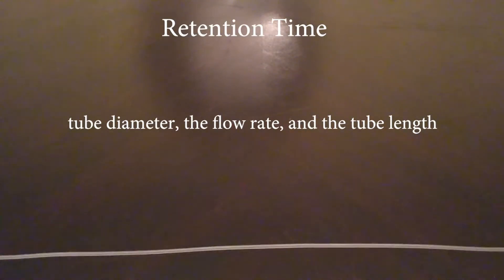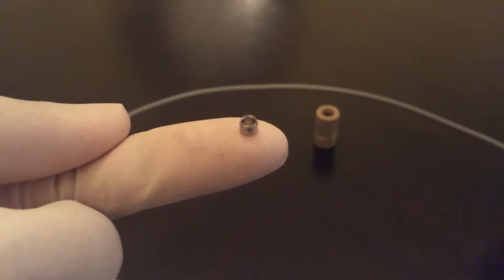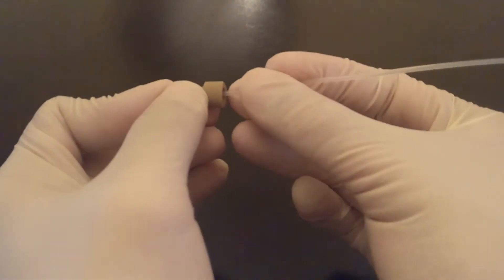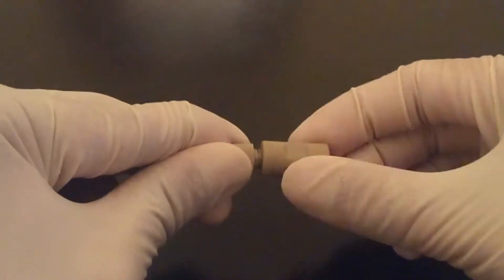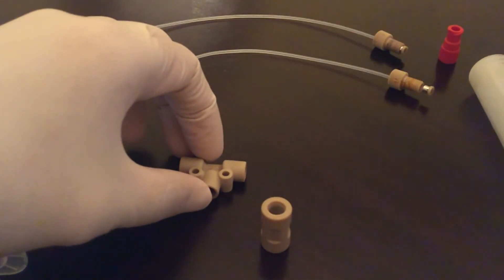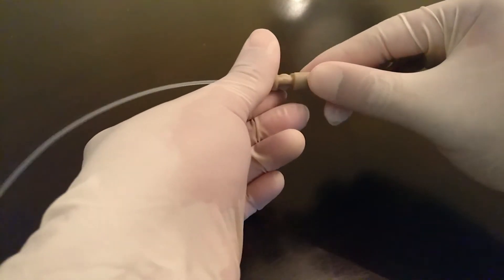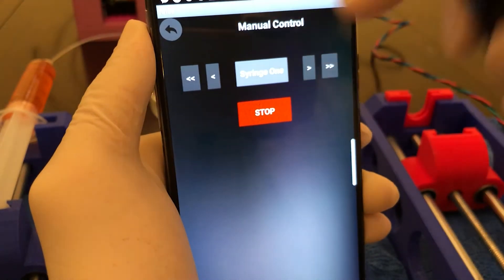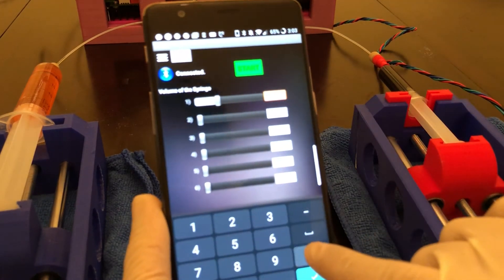Flow Chemistry: Tubing Tutorial (Optional)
If you are using this as a simple syringe pump, you clearly do not need to worry about this section.  Just put the syringe in the syringe pump and away you go!

The tubing required for flow chemistry is dictated by the type of chemistry being studied.  In this section we will be discussing the typical and simple setups that are available.